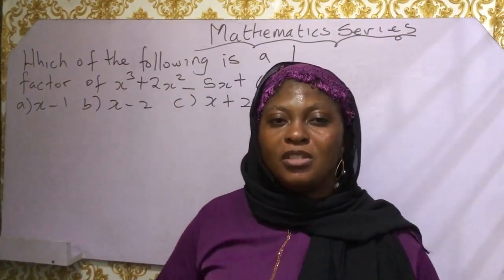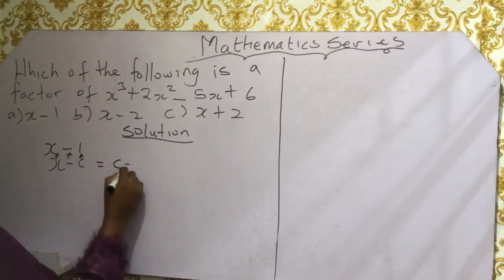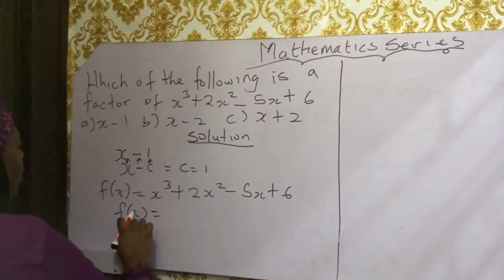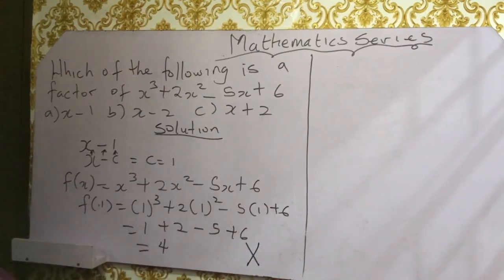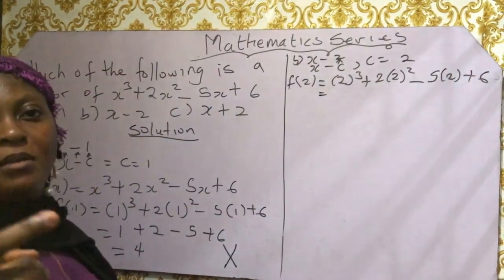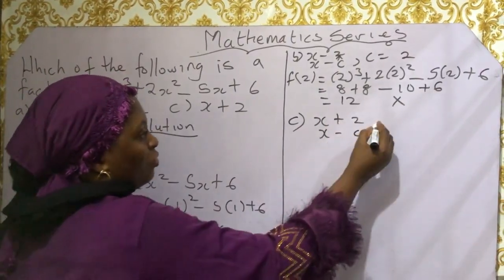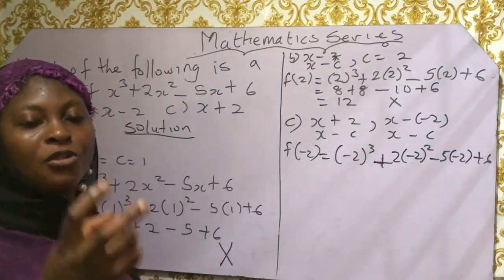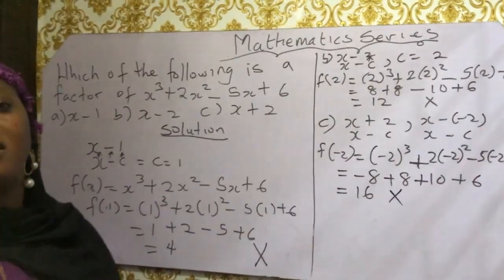Example on Factor theorem